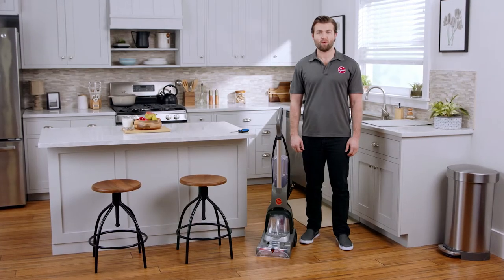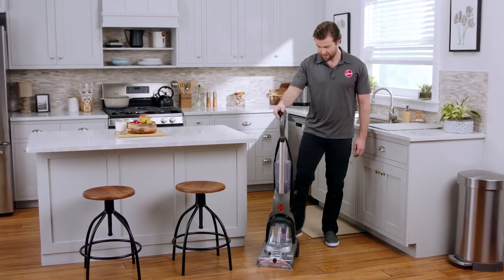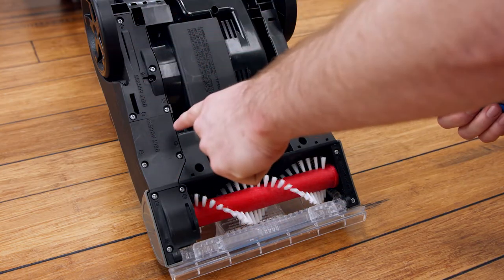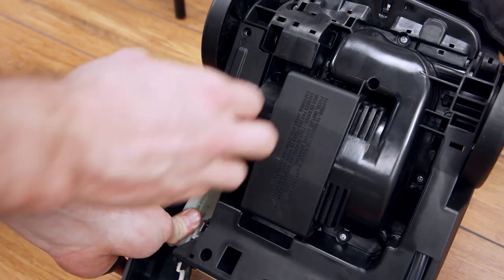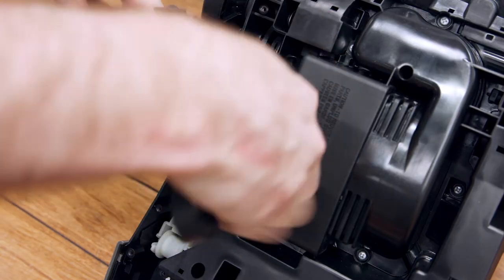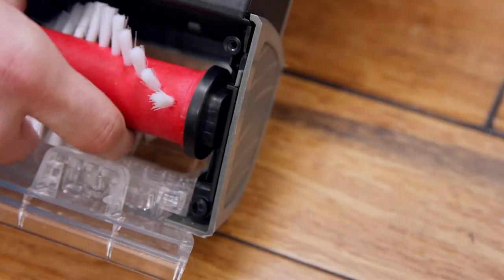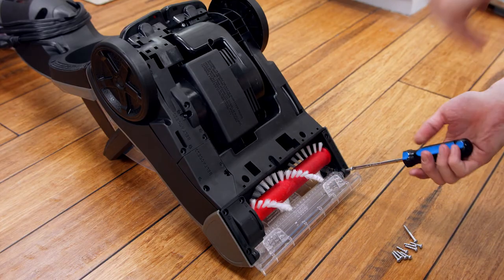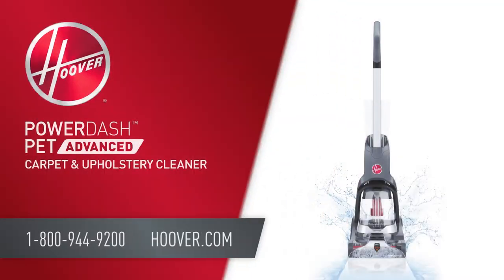Hoover PowerDash Pet Advanced Brush and Belt Maintenance